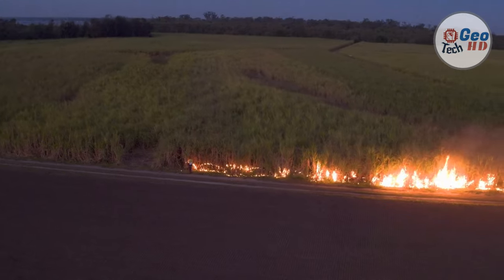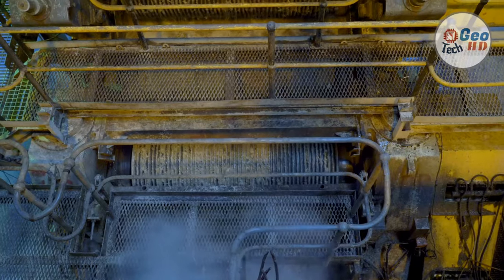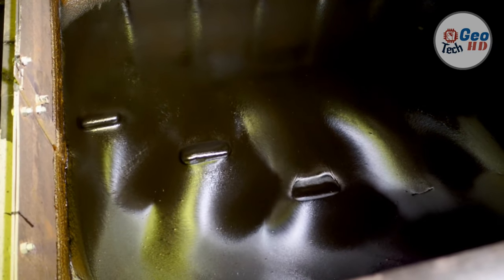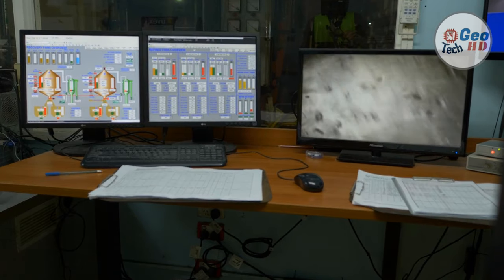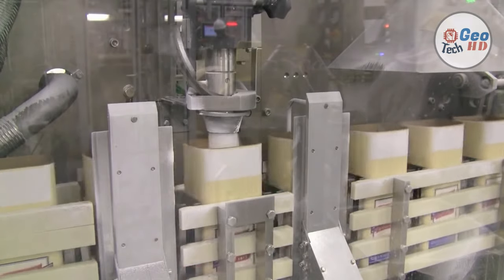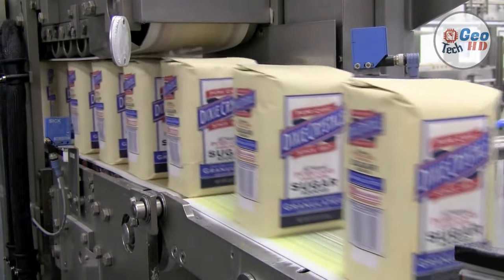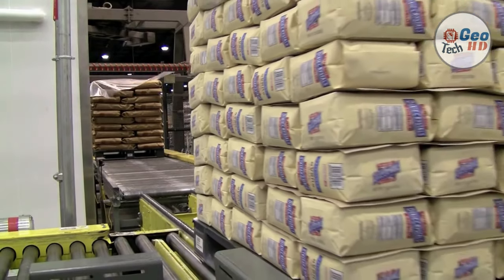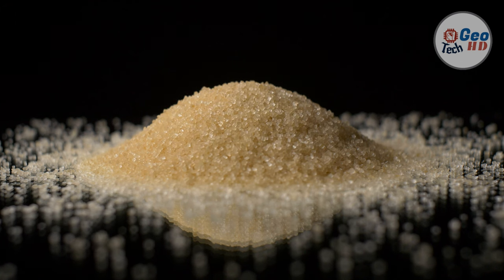Incredible Harvesting Millions of Tons of Sugarcane to make Sugar - How it's Made Sugar?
This incredible how sugar is made? How is Sugar Made? How it's Made Sugar?. Growing and Harvesting Billions Tons of Sugarcane to make Sugar - Sugar Processing Line in Factory
How Sugar Made from Sugarcane. SUGAR. How It's Made. Why Indigenous Panela Sugar Is So Expensive. So Expensive Food. Insider Business. How Sugar Is Made from Sugarcane. Amazing Sugar Factory Process. How Cane Sugar Is Made. How It's Actually Made - Sugar. How to Make Best Sugar from Sugar Cane?